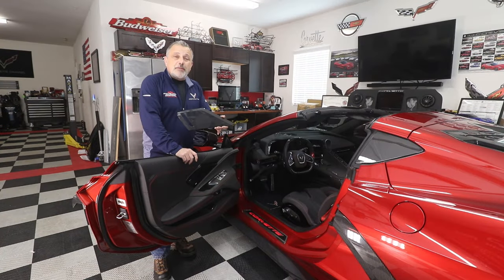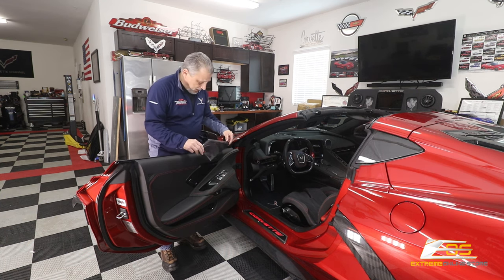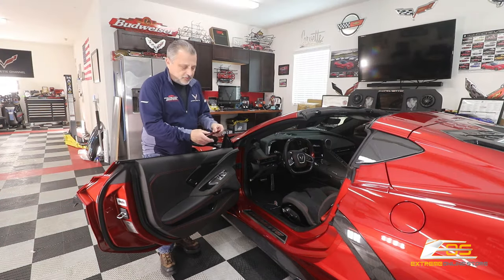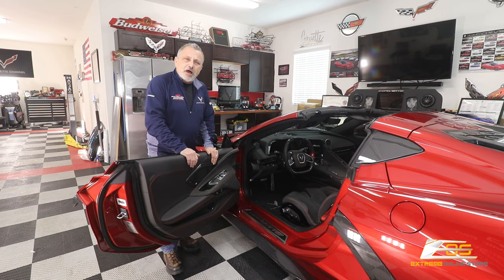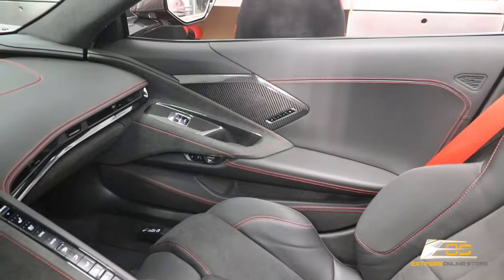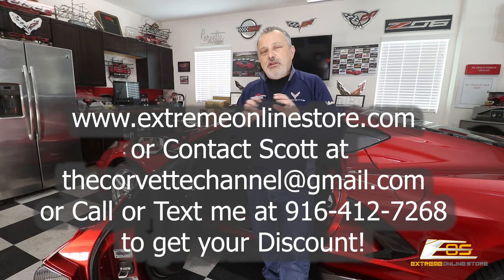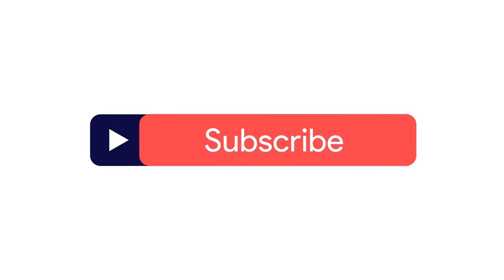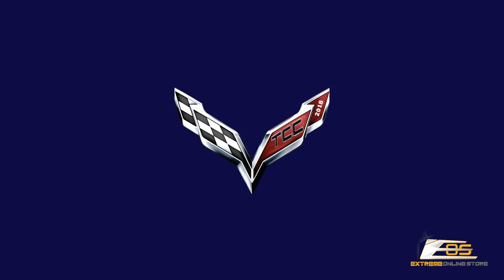How to Install Carbon Fiber Speaker Covers on a C8 Corvette From Extreme Online Store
In Today's Video I show you how easy it is to Install Carbon Fiber Speaker Covers on a C8 Corvette From Extreme Online Store